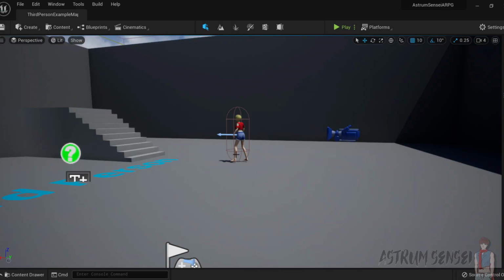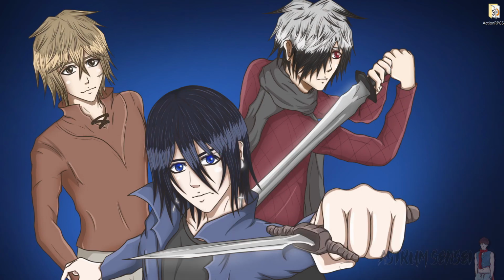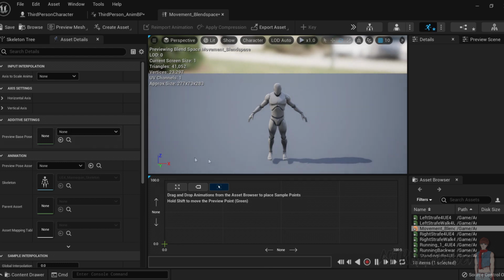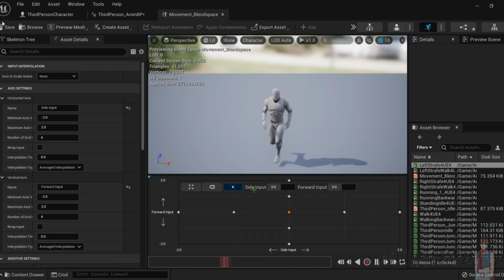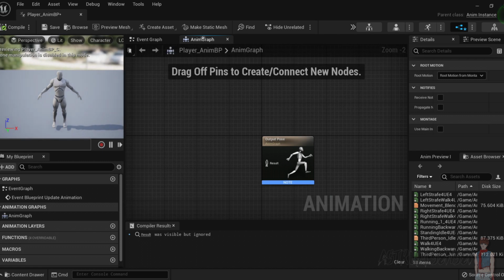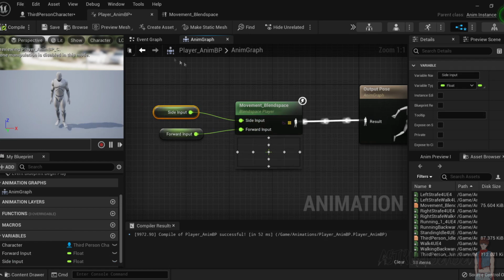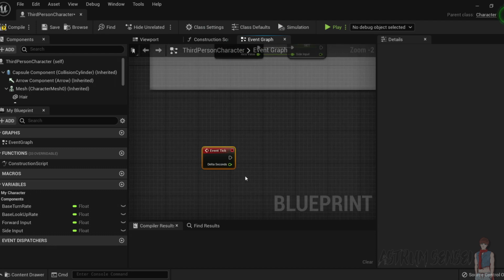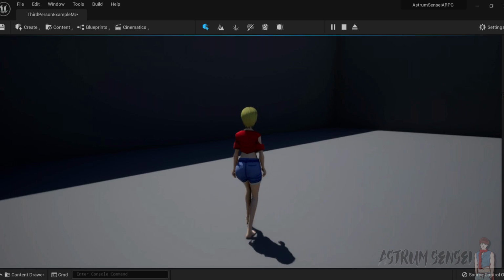Unreal Engine 5 Action RPG Tutorial | Root Motion Movement & Importing Animations | ARPG #1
In today's video I show you how to set up the root motion character movement and import our own Mixamo animations compatible with the Unreal Engine Skeleton.

Currently it's only 2 videos ahead but will become 5 this week!

00:00 Intro
01:30 My Character Model
02:29 Tutorial Start
29:49 Outro

Unreal Engine 5 Action RPG Tutorial | Creating Root Motion Movement & Importing Animations | Part 1